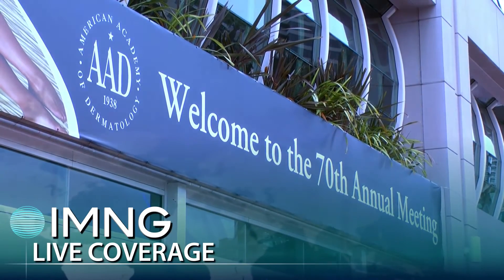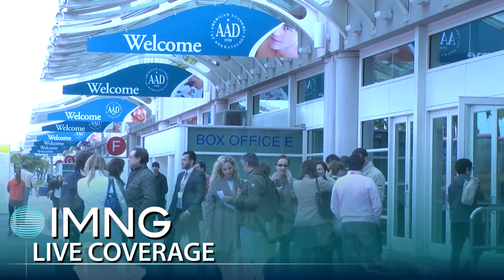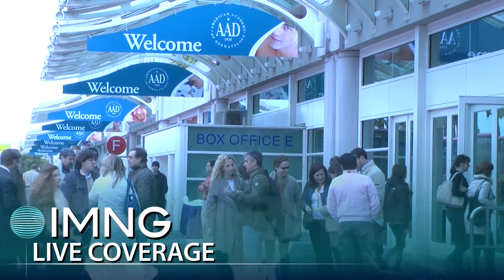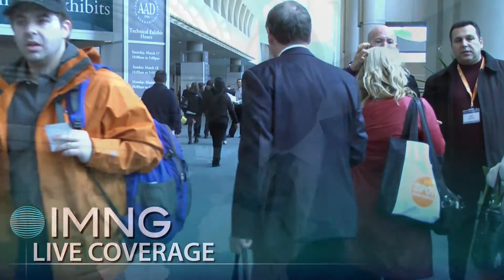2012 Contact Allergen of the Year: Acrylates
Acrylates are plastic materials that are formed by the polymerization of monomers derived from acrylic or methacrylic acid, according to Dr. Donald V. Belsito, who announced this year's winner at the annual meeting of the American Contact Dermatitis Society. First used in Plexiglas, these compounds have a wide range of applications, including: paints, adhesives, dental composite resins, printing inks, and artificial nails. Acrylates also are used in a number of medical devices, including contact lenses, hearing aids, and bone cement for orthopedic endoprostheses.